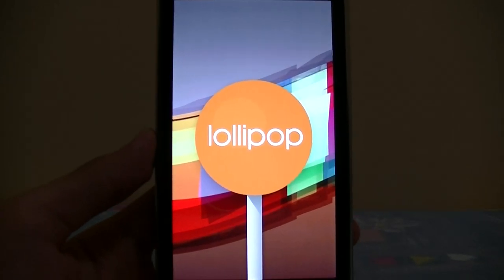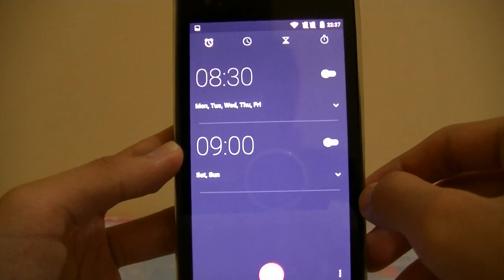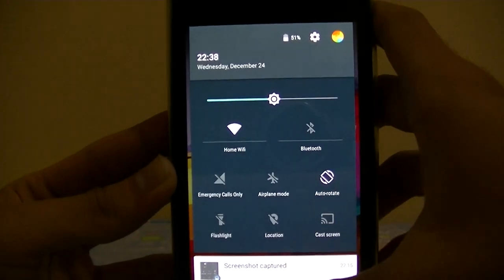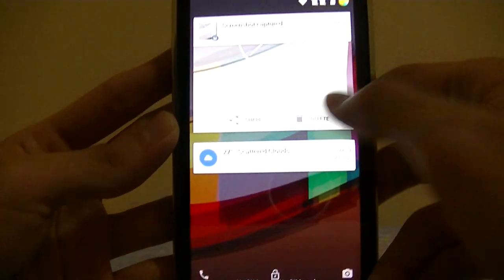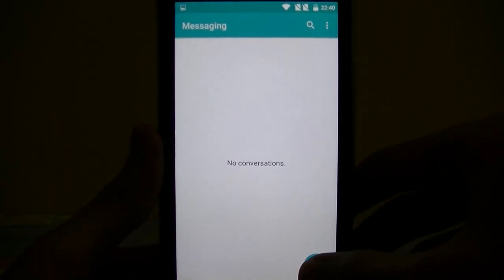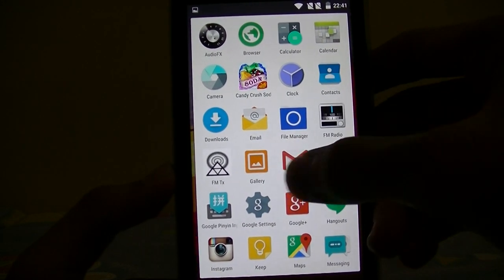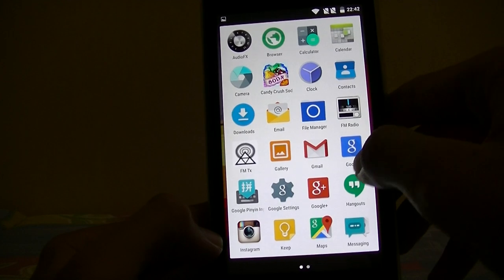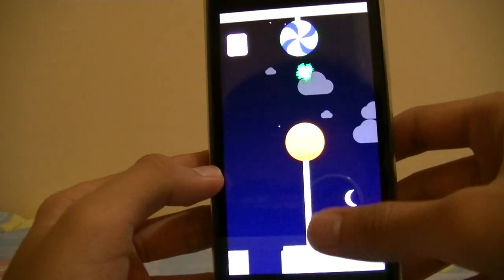Android Lollipop 5.0 on Xiaomi Redmi 1S (RIL Bug)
[UPDATE]

[OLD]
Lollipop on Xiaomi Redmi 1S (MoKee 50.1)
Bug : RIL (Calls, SMS, Network) and alarm. Everything else works like a charm

Thanks to syhost for this lollipop ROM